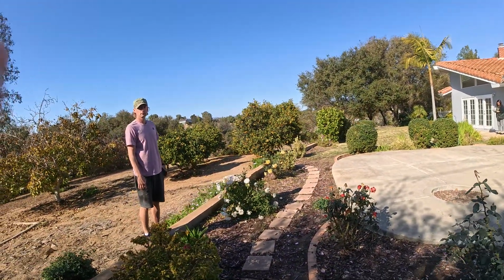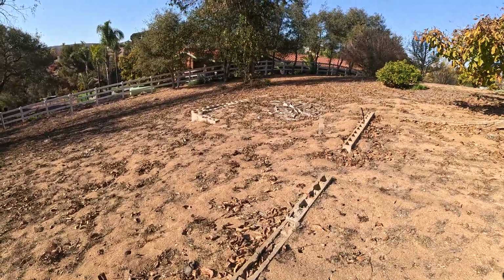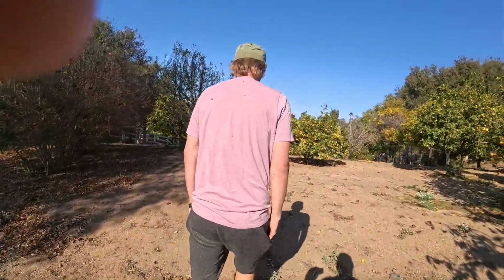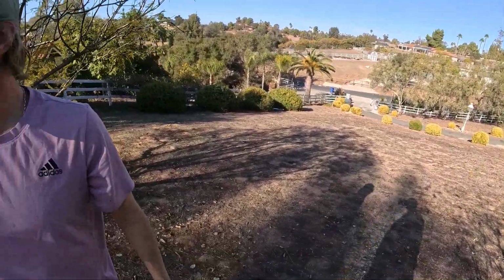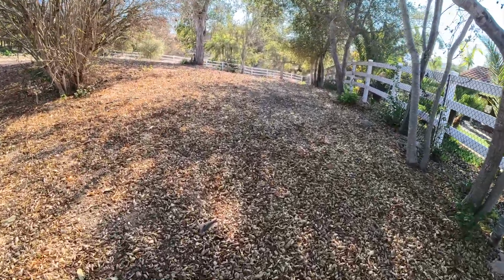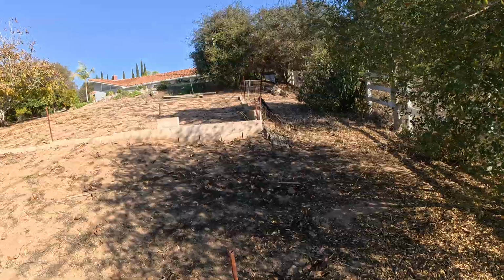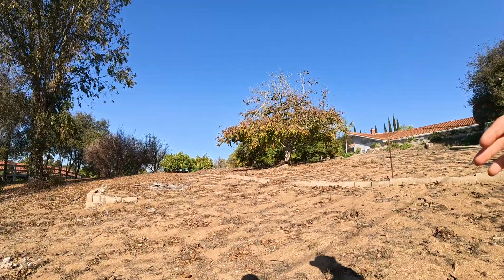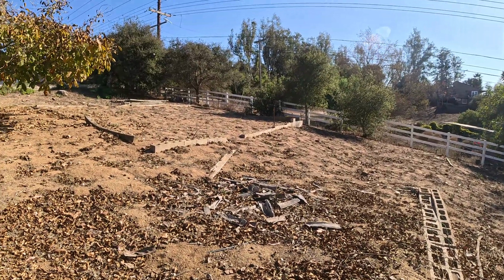Sycamore Vid 4